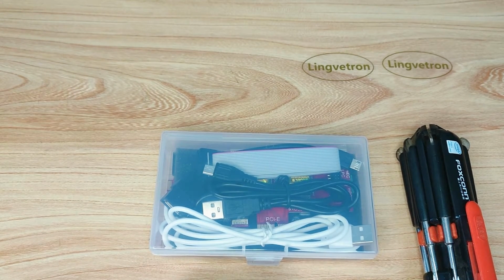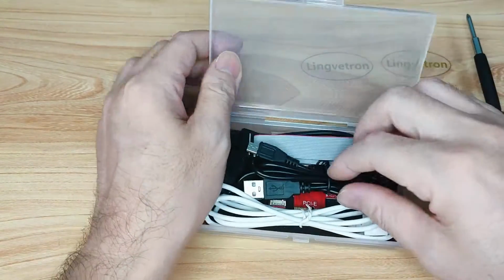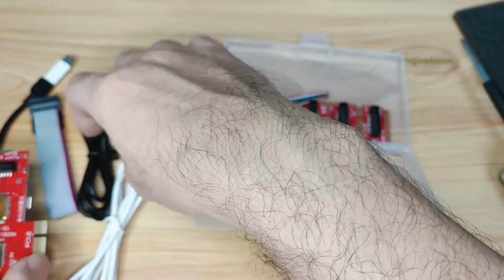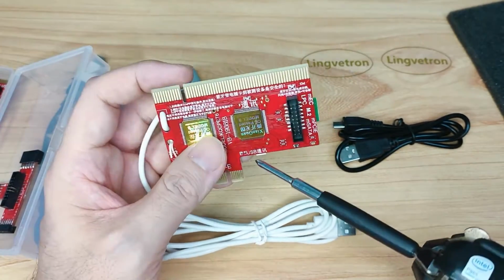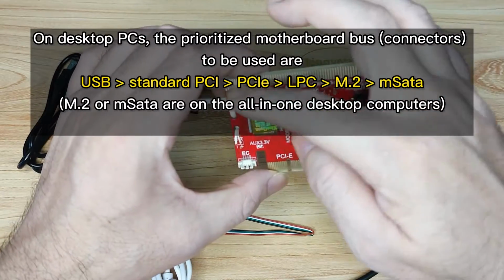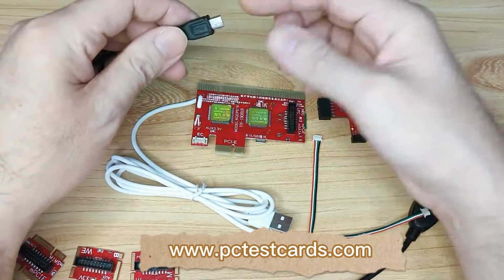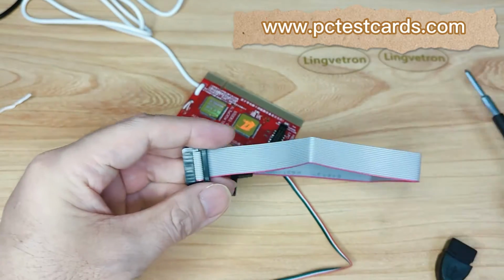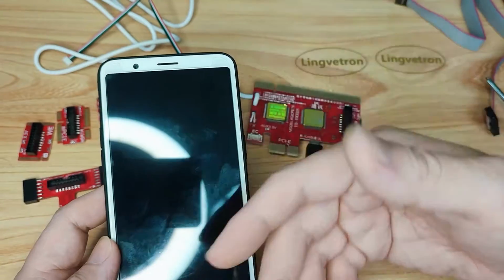pctestcards.com - v8 USB PCIe Computer Motherboard POST Test Card Diagnostic Pro Kit Hardware Intro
This video introduce One of the Best latest nice PC and laptop computer motherboard diagnostic POST test card kit.

Through the each hardware component part description, precaution and the installation, we can get familiar with this new powerful computer troubleshooting diagnostic kit and learn the right way of using this kit different hardware parts correctly to troubleshoot the different types of computers effectively.

This video goes through the following topics

1. Introduce the PC diagnostic tools development and compare the old and new diagnostic kits
2. Why we need the better kit running APP to help saving time?
3. Explain the each part connection and precaution
4. Guide the prioritized motherboard bus used in the diagnosis